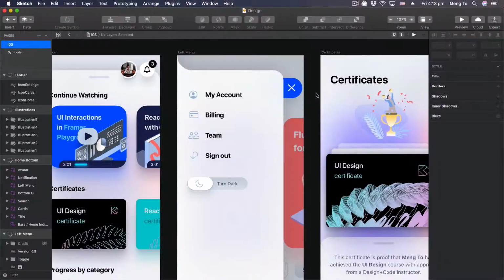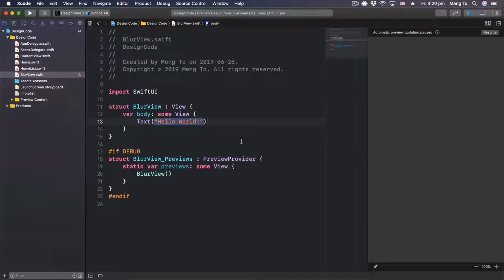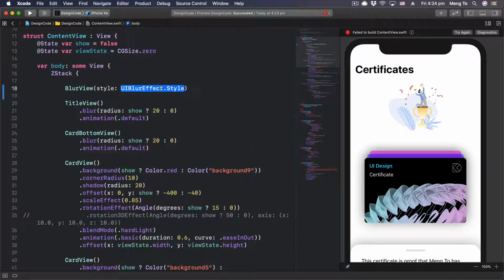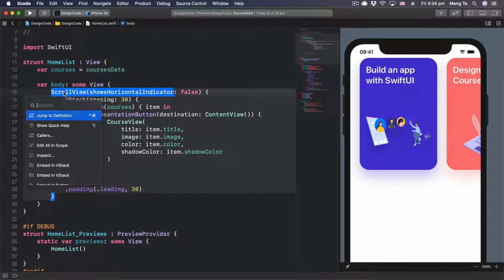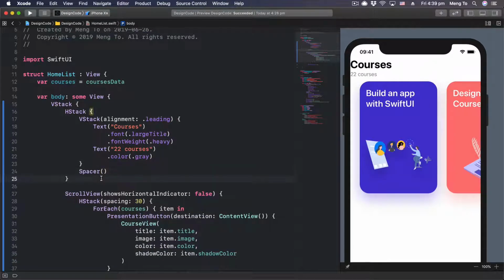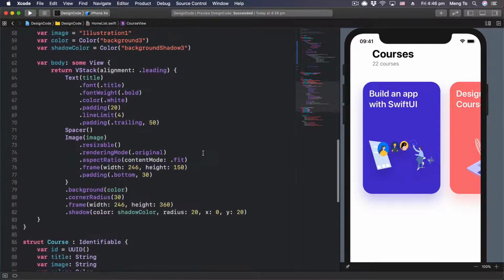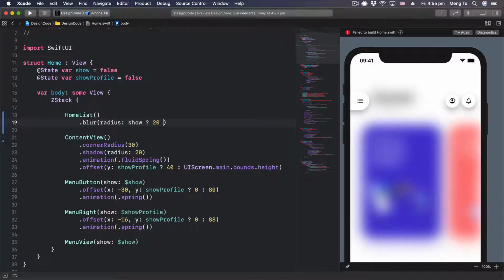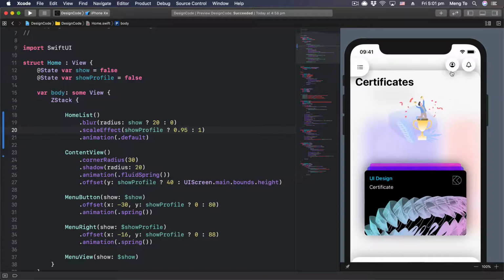DesignCode - Build an application with SwiftUI Part 1 [AhLaN] lesson12~